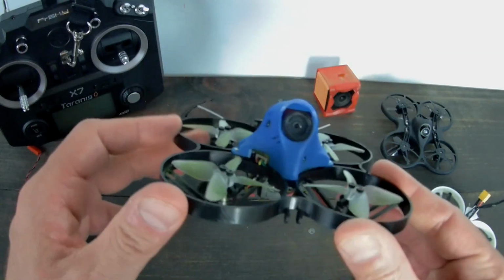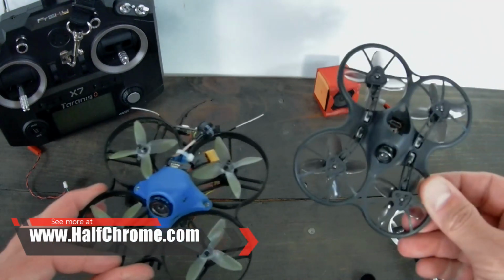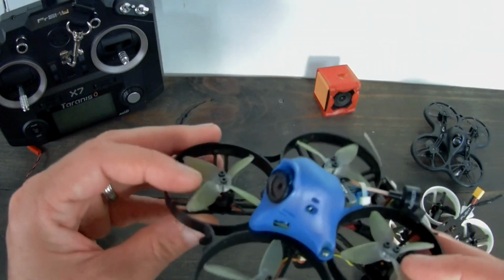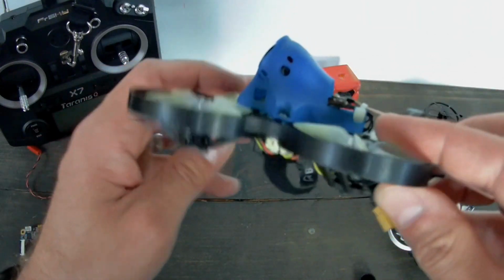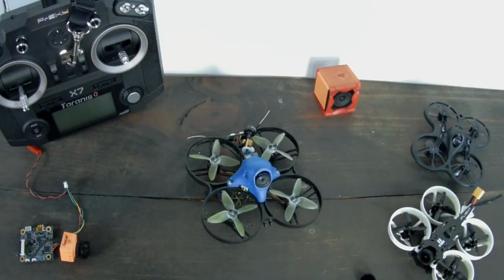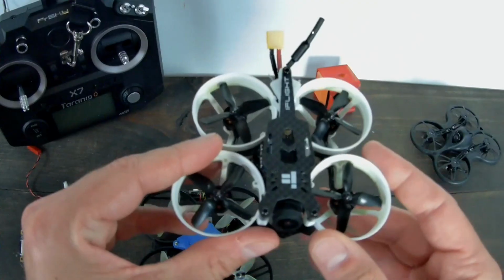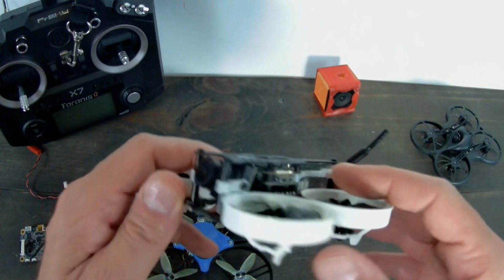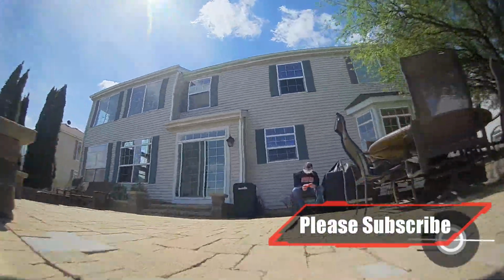Cinewhoop it up with the Beta85x HD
The Beta85xHD is a fun 85 mm cinewhoop by BetaFPV. We will break it down and show you some flight footage.

FatShark goggles
True D Diversity receiver for FatSharks

Favorite Cameras
Sony a6500
GoPro Hero 6